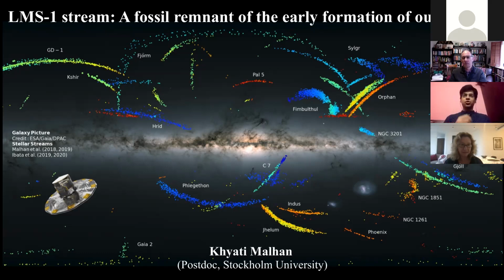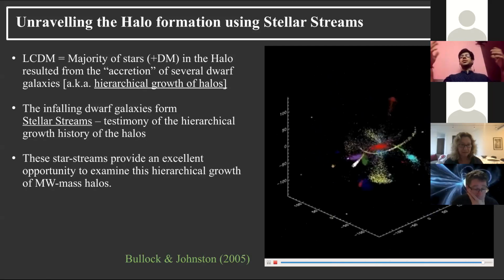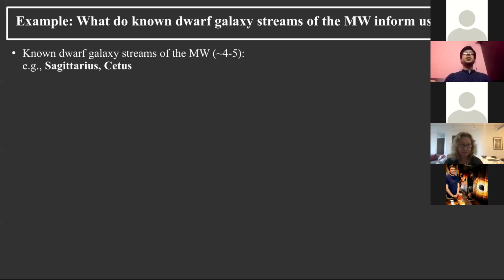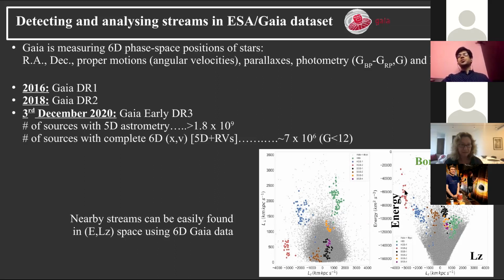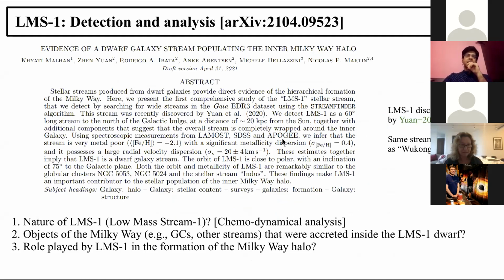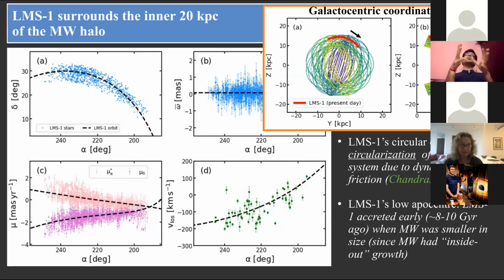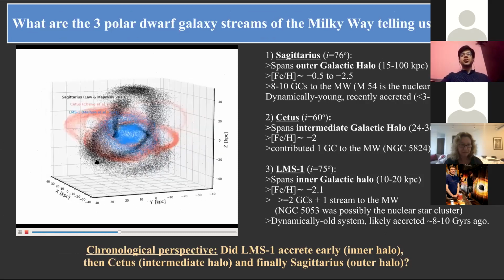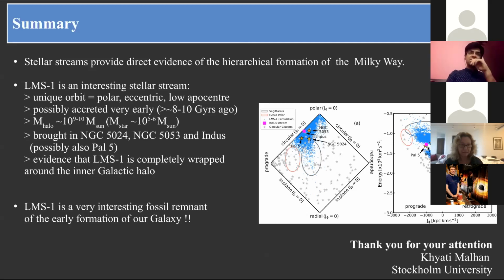Lecture: LMS1-- A fossil remnant of the early formation of the Milky Way [Swinburne Uni. of Tech.]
Venue: (virtual colloquium) Centre of Astrophysics and Supercomputing (CAS), Swinburne University of Technology, Australia
Host: Prof. Duncan Forbes